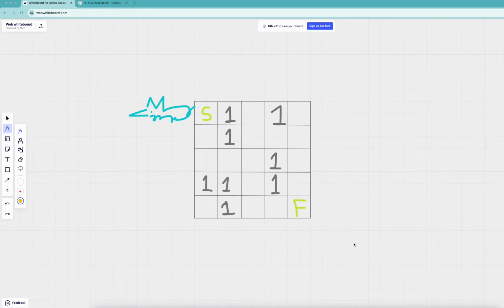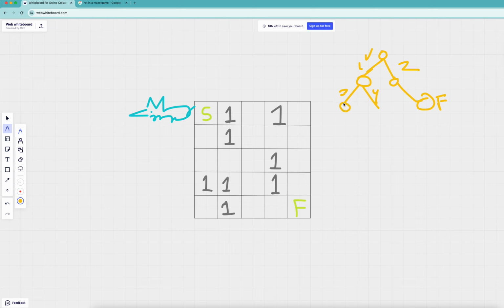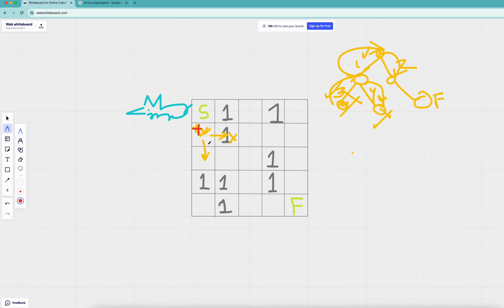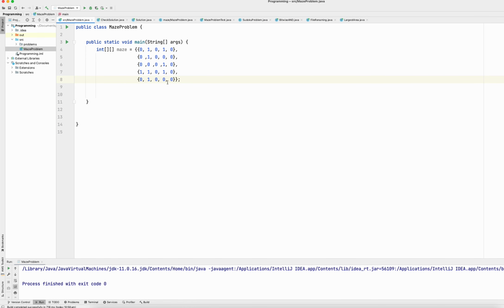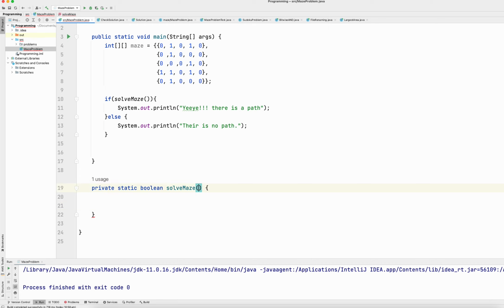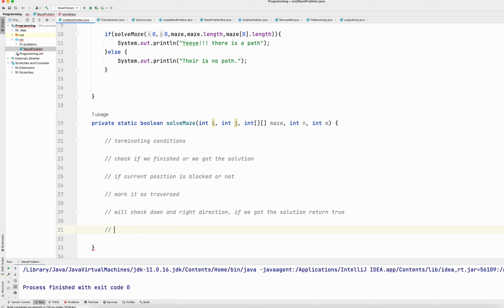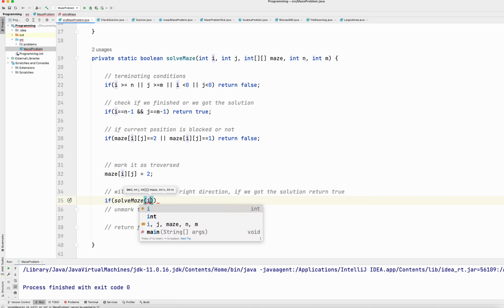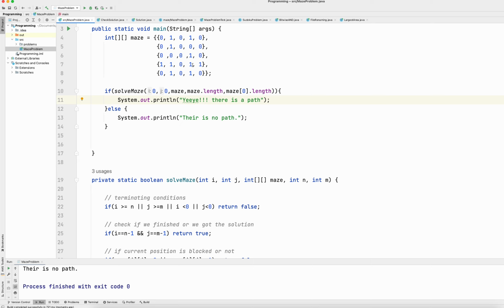Rat Maze Problem using Backtracking Algorithm | Sudoku | Chess